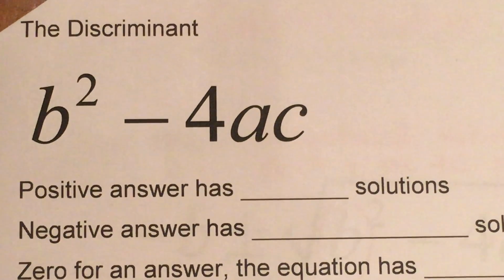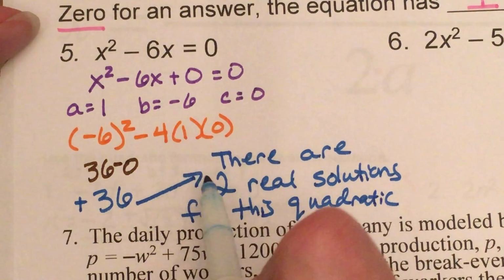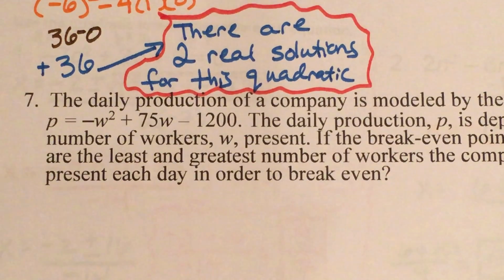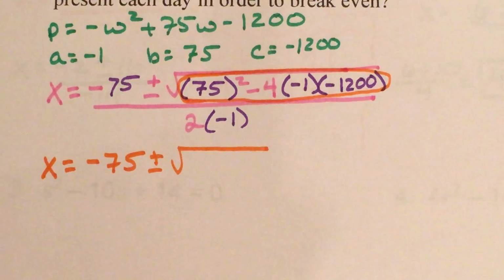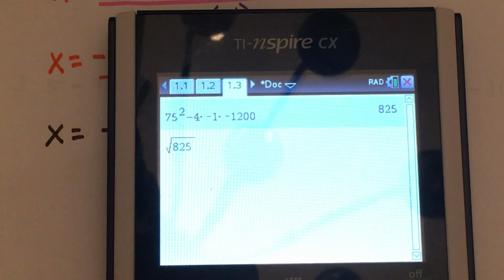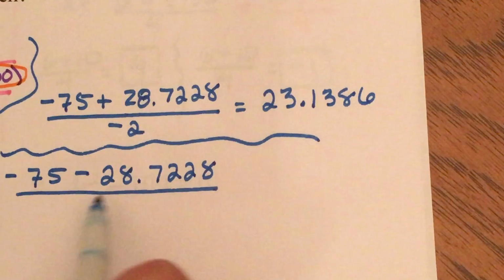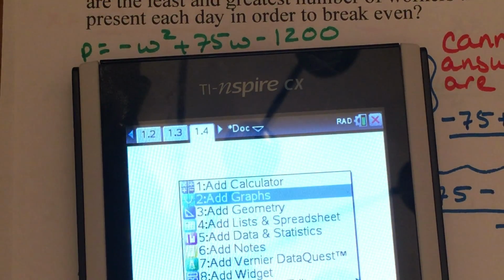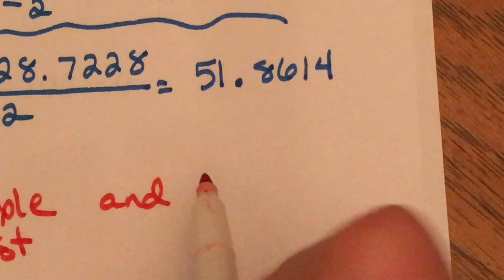Unit 7 Bundle 4: lesson 8.9 part 2